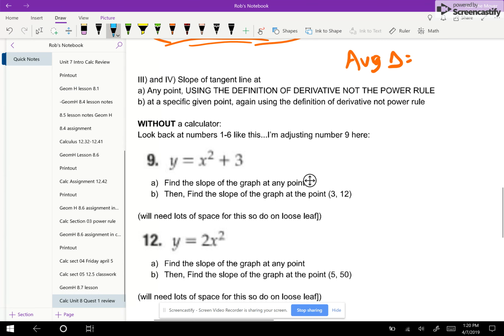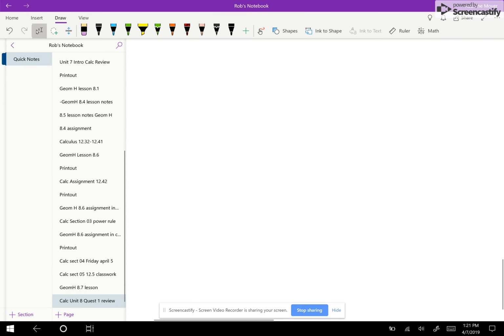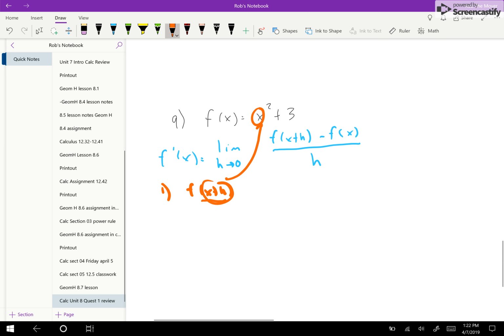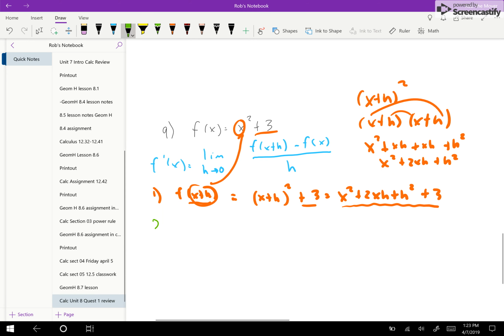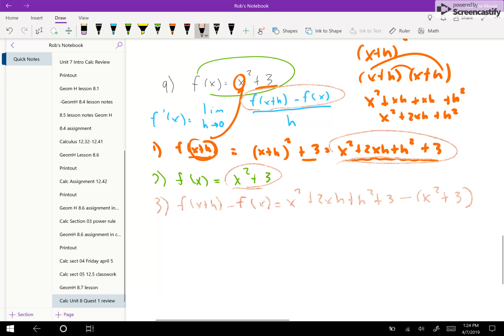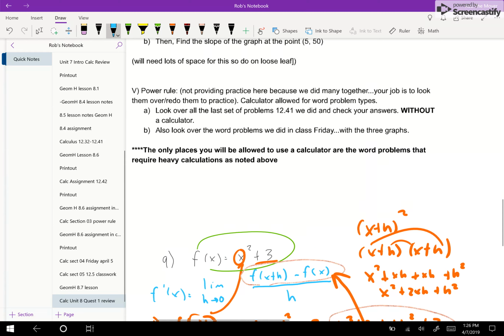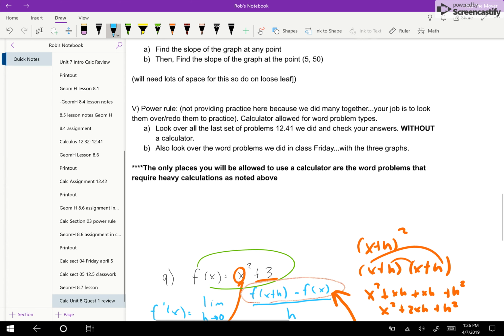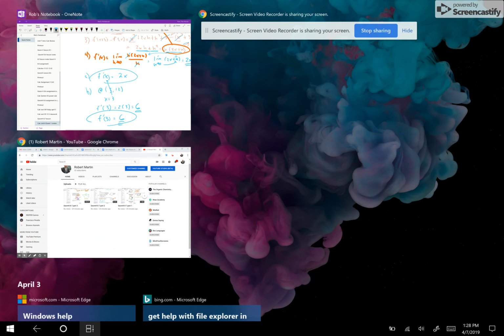Calc Unit 8 quest 1 review 9